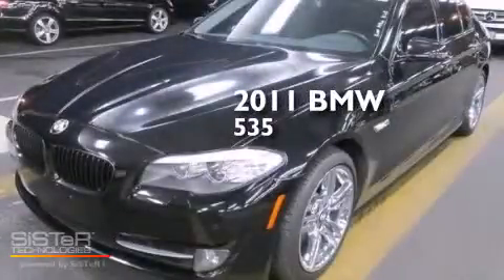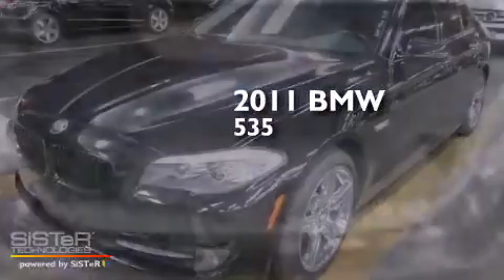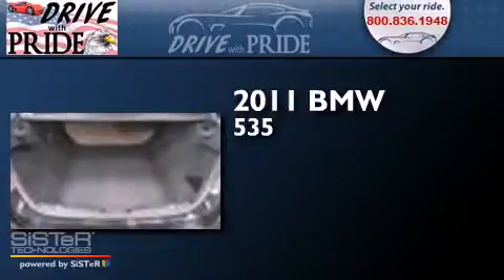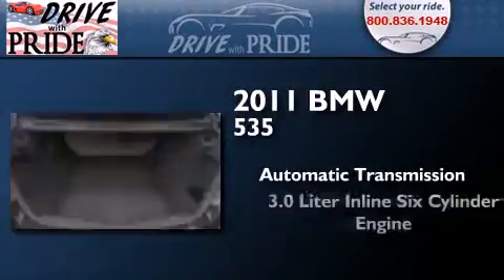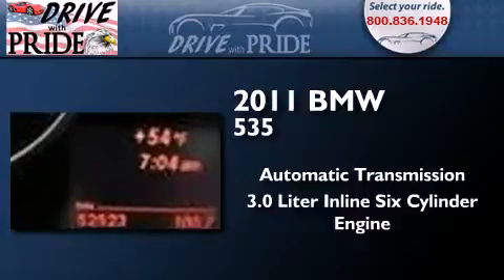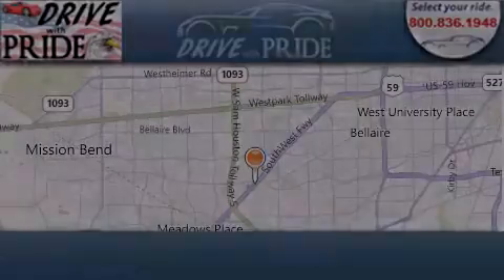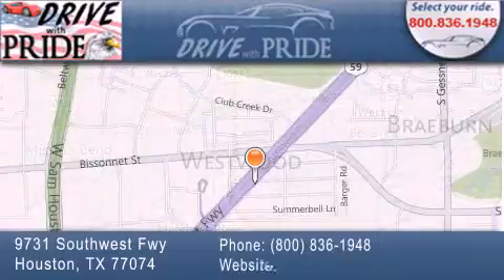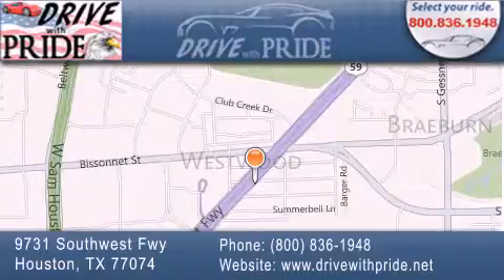2011 BMW 535 Houston TX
We have been honored to serve the Houston TX area , we promise that your experience at our dealership will exceed your expectations ! Year : 2011 Make : BMW Model : 535 Engine : 3.0L DOHC 24-Valve Turbocharged I6 Engine Trans . : Automatic Exterior : - Miles : 52,523 Interior : - Stock : 1187W7887 Drive With Pride (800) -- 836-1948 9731 Southwest Freeway Houston , TX 77074